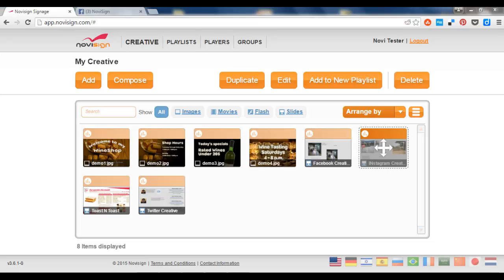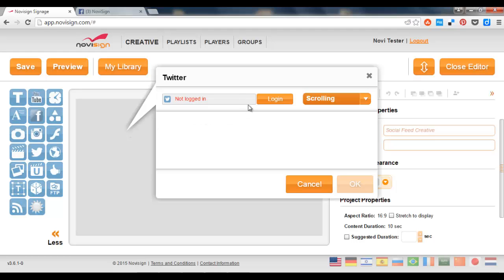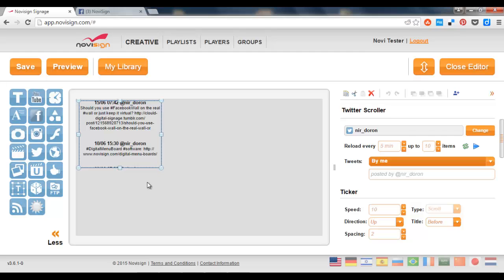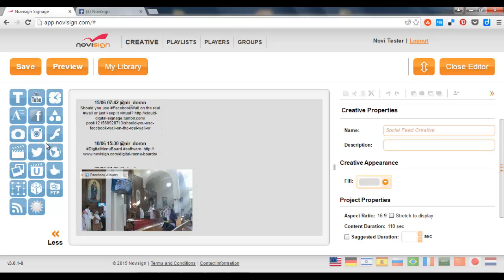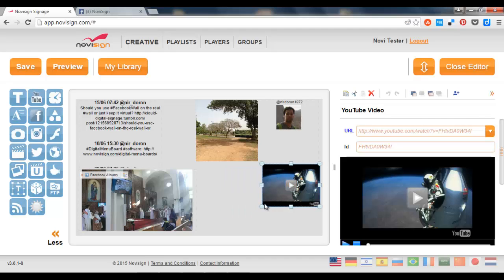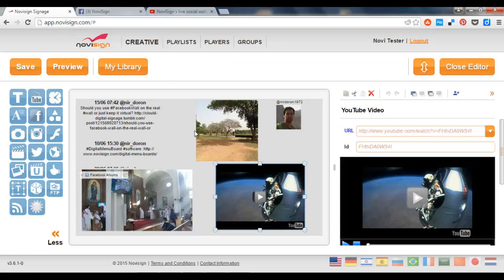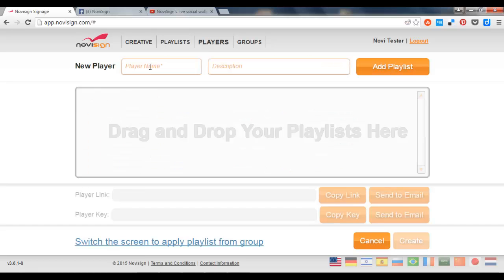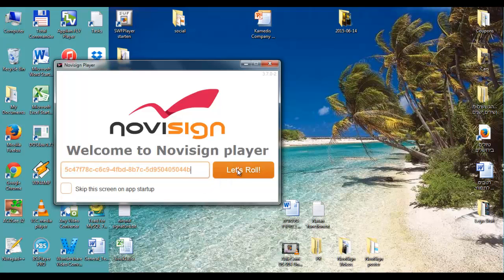How to get your social feeds appear on a big screen?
This tutorial video will show you how to get your social feeds appear on a big screen using NoviSign Windows and Android digital signage solution. Do you want to learn more?